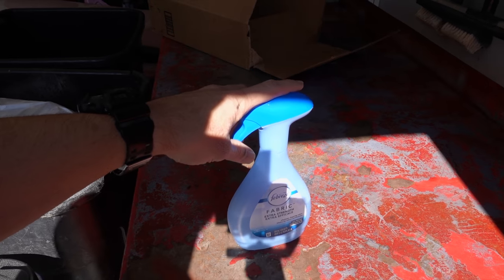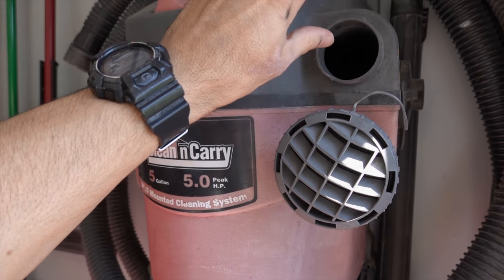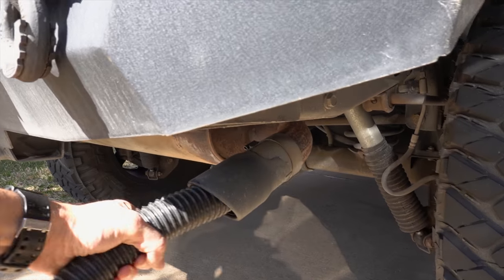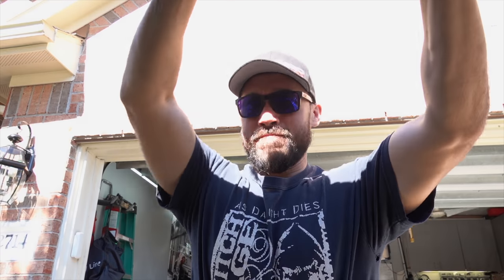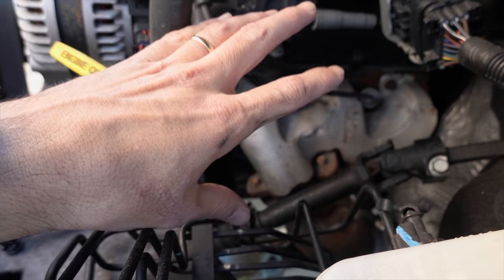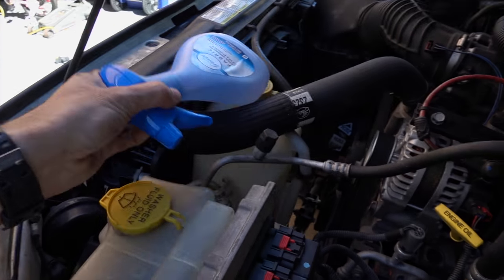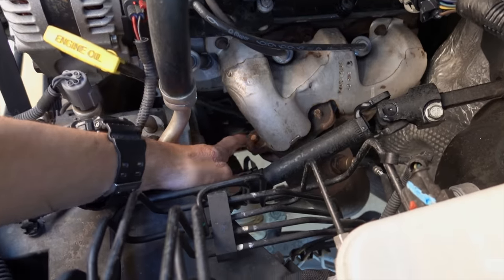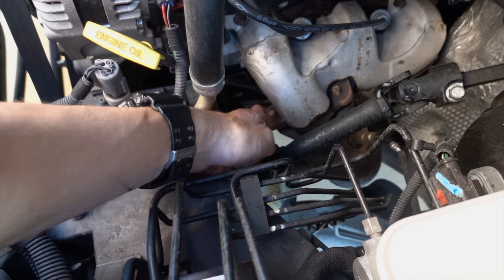How to Find Exhaust Leak Quickest Fastest Easiest Simplest and Safest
Its Music For Youtubers and Content Creators
Vincent Vega - Space Out [ Retro Vocal ]
Sightless in Shadow - Moshpit Madness [ Hard Rock ]
Clarence Reed - Tiny Treasures [ Happy Vocal ]

4k Hd Camera Sony RX100m7 4k Hd Camera Panasonic g7
4k Hd Vlog Camera Canon G7x mark iii
1080p Action Camera Hero 7 Black
Zhiyun Crane-M2 Handheld 3-Axis Gimbal Stabilizer